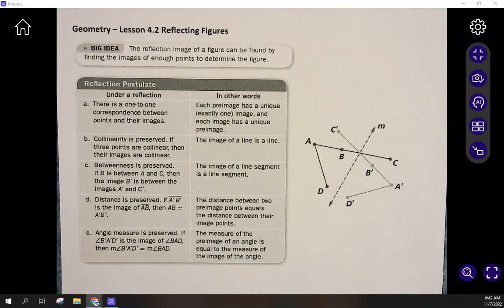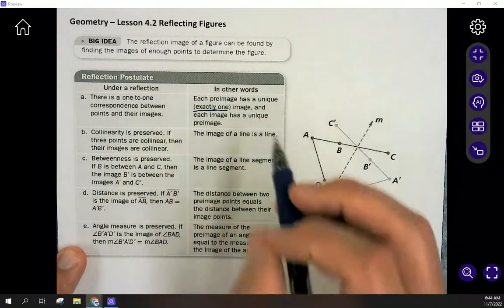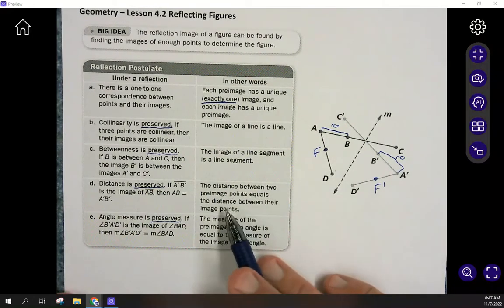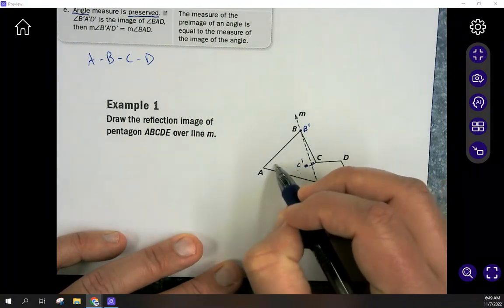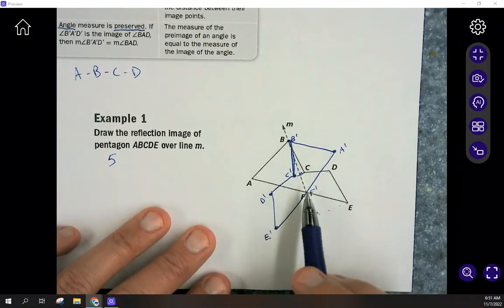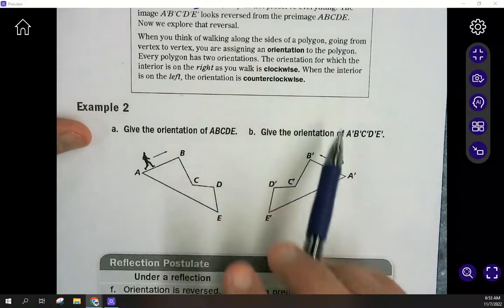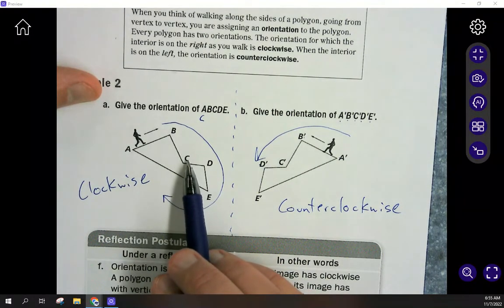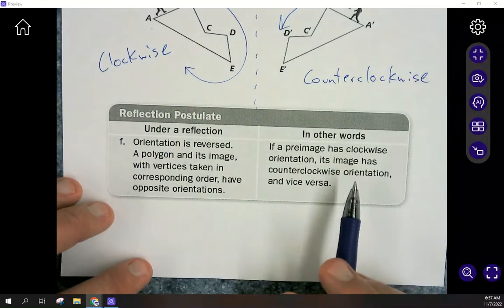Geometry 4.2 Reflecting Figures